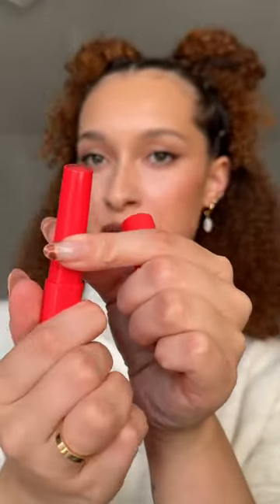THE BEST FALL LIP COMBO!!